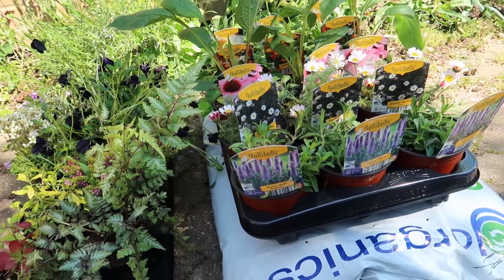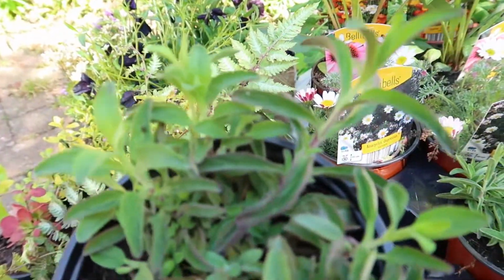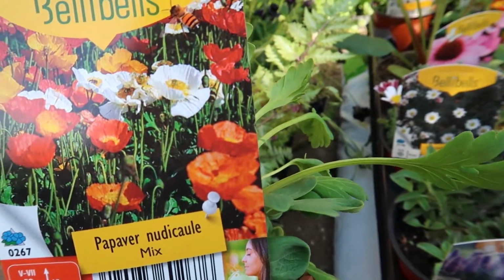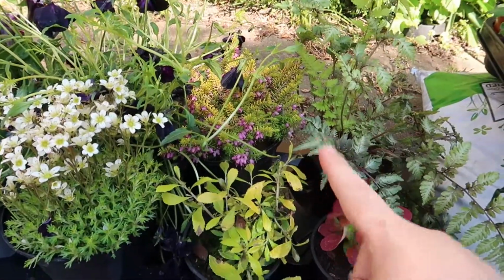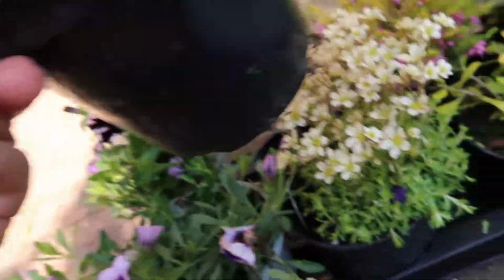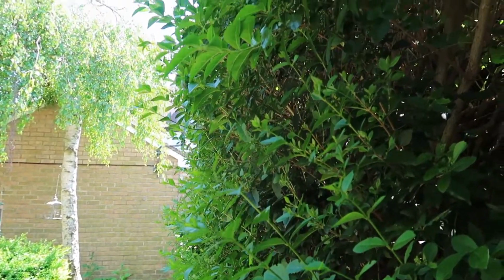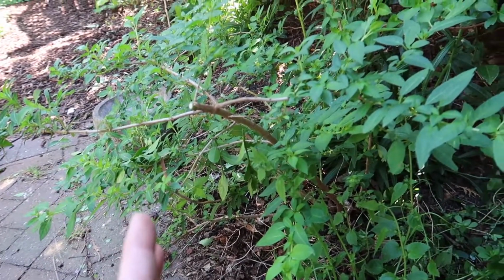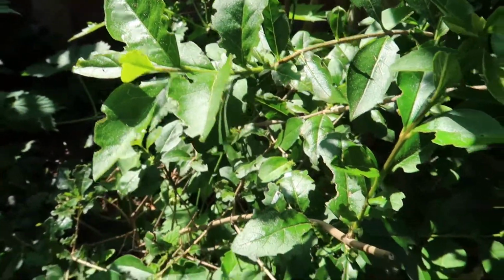Surprise Flower Delivery! What's Inside?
A while ago, I made an order for some flowers and compost and totally forgot about it...until today! What sort of plants and materials did I get and why are there three of them?

Hello! I am Filly. I am here to provide gardening tips for beginners, organic gardening advice as well as showing you the delights of my garden as well as the animals within. Join me!